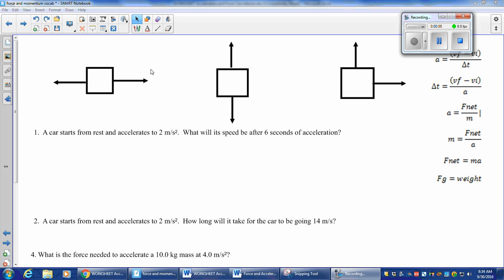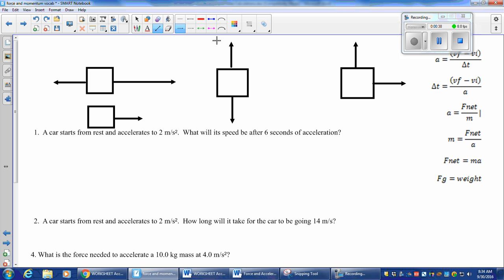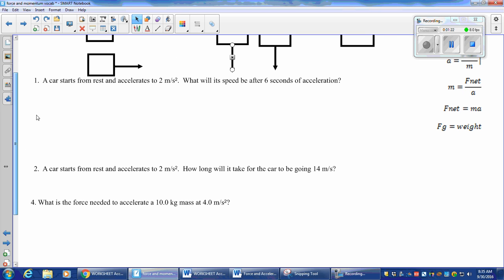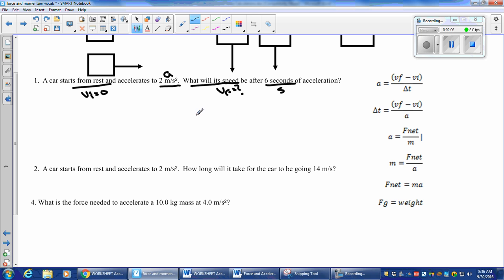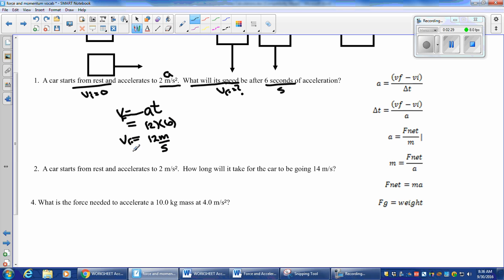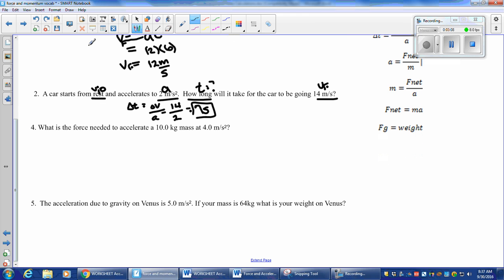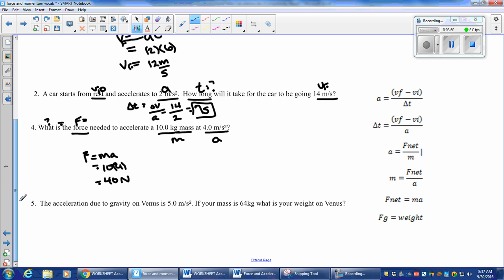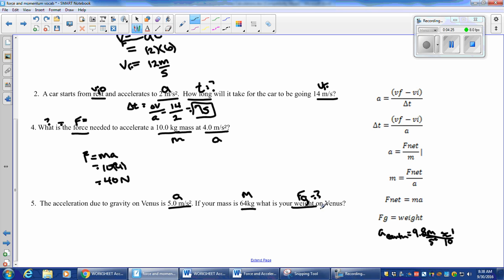force and accelerations problems